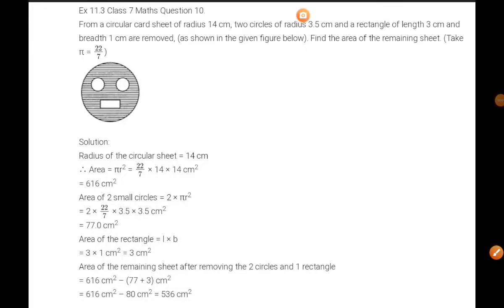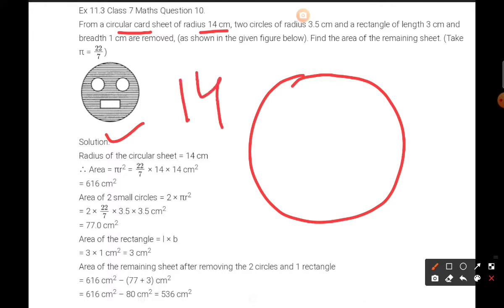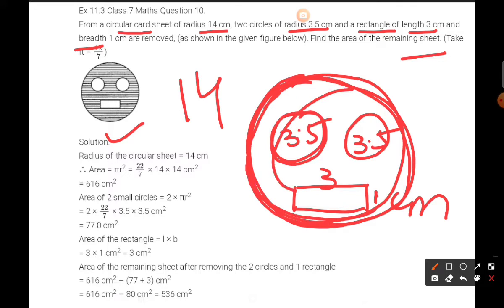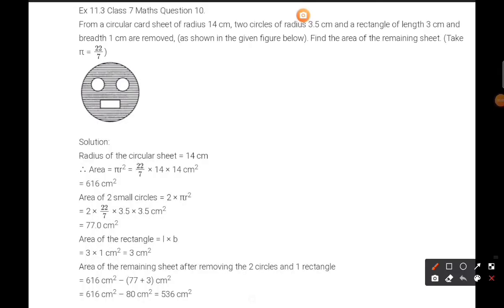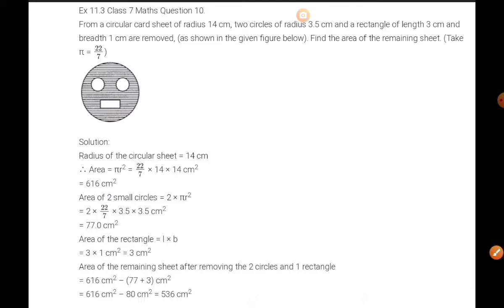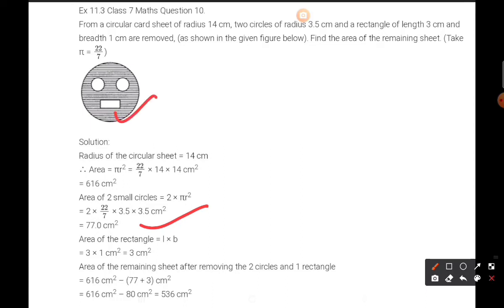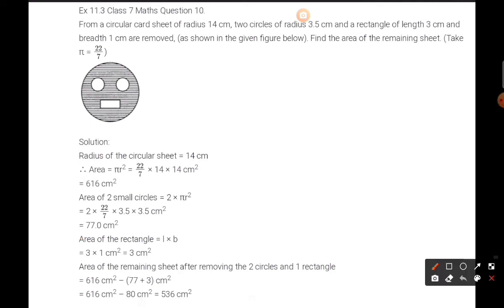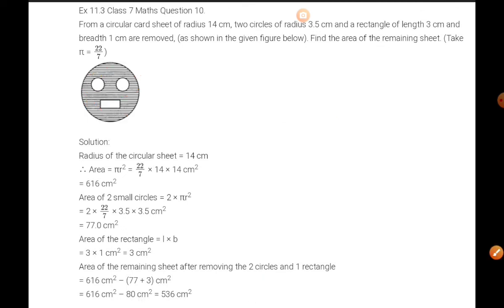Ex-11.3 - Q10 - CH.11- Perimeter And Area - CLASS VII - MATHS - NCERT